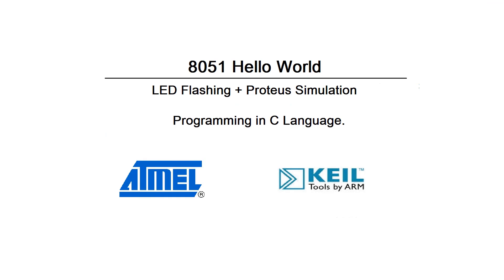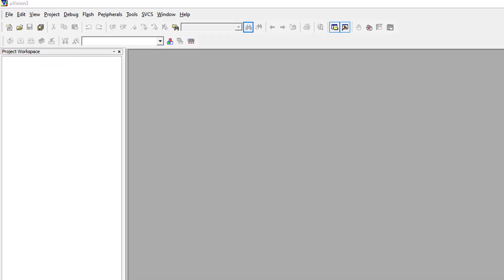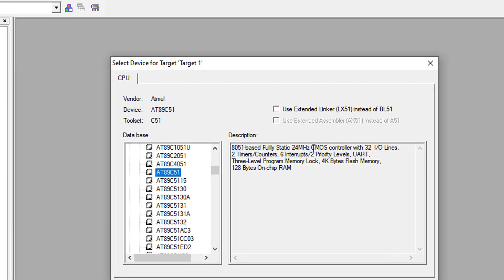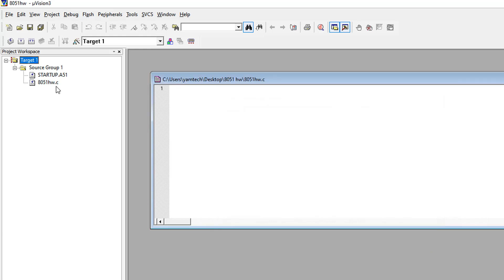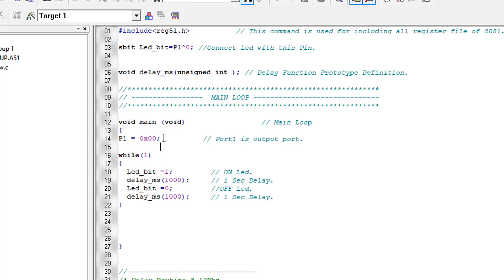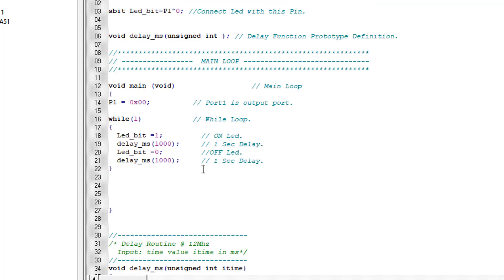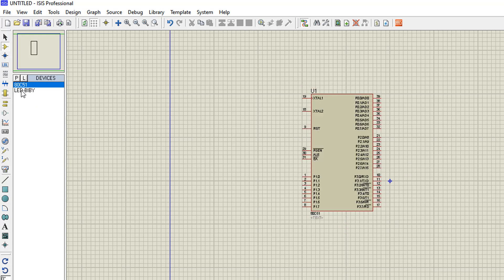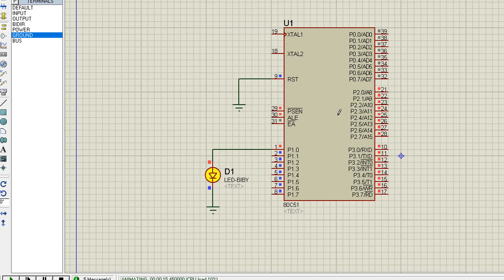8051 Hello World | 8051 Led Flashing | Keil Micro Vision.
In This Video you are going to learn how to write code for 8051 Microcontroller in C Keil Microvision & Simulate it in Proteus.